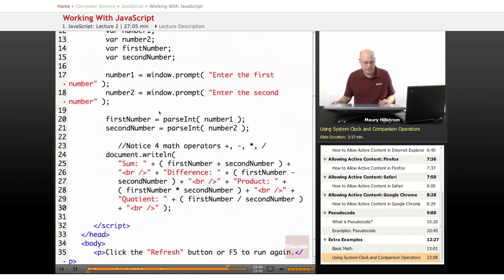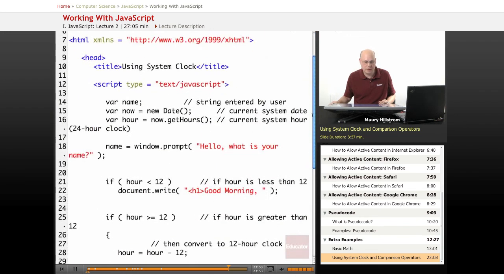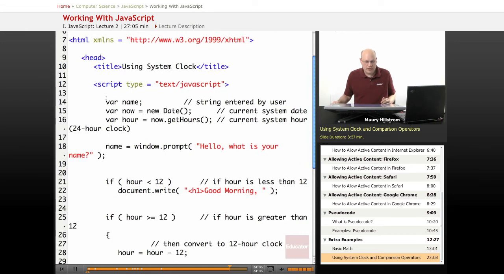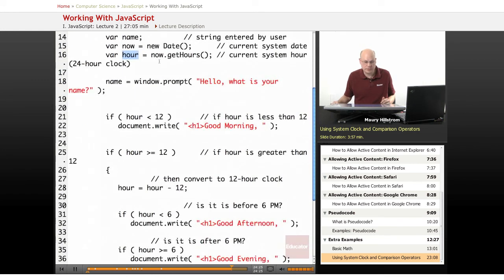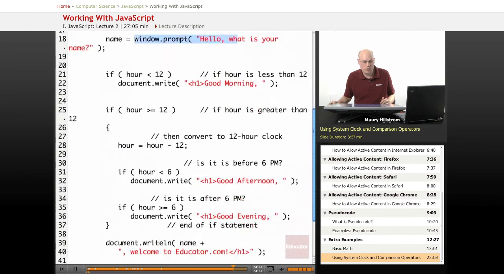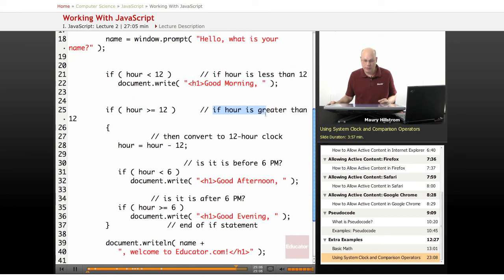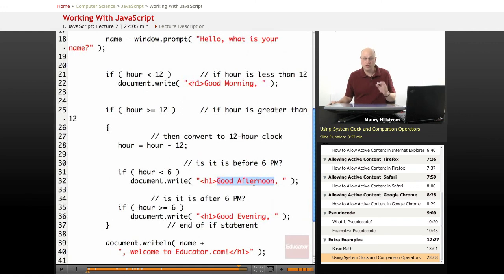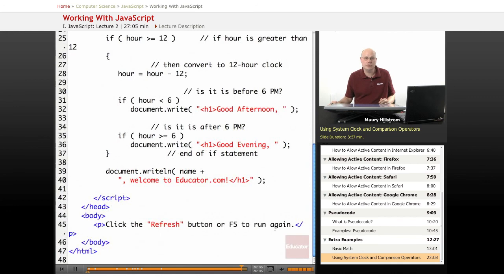JavaScript: System Clock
Other Computer Science subjects include PHP, HTML, CSS, Java, Wordpress, Web Design, and XML, with more coming soon.  We also offer math/science help from middle school through high school all the way to college level courses.